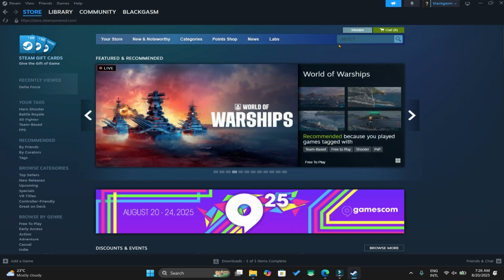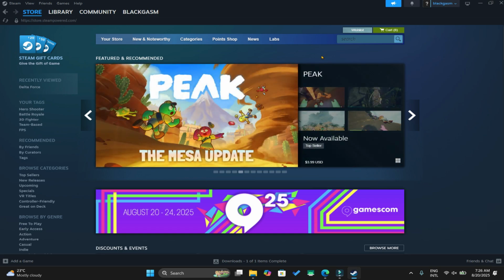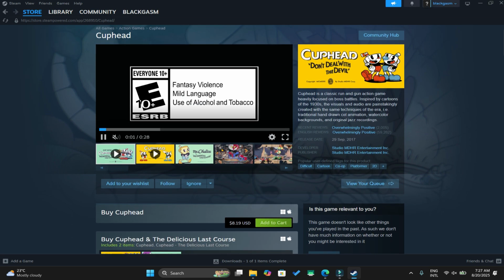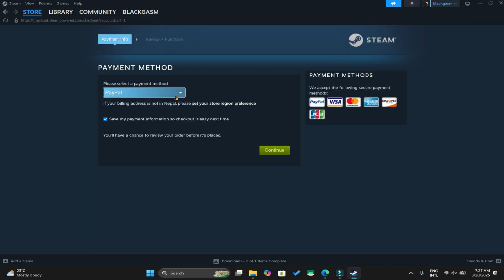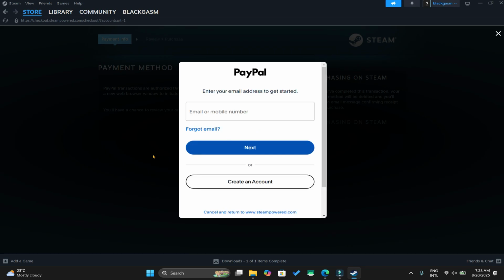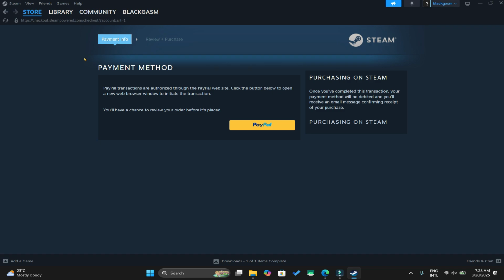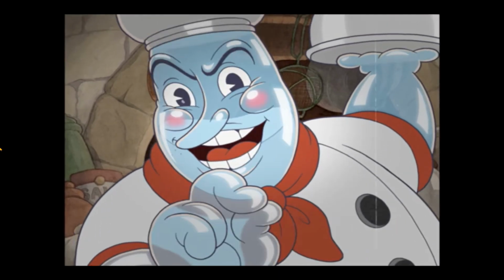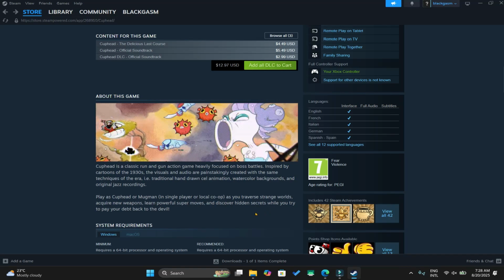How to Install Cuphead on PC (2025 Step-by-Step Guide)?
Want to play the iconic run-and-gun adventure Cuphead on your PC? In this tutorial, we’ll guide you step-by-step on how to download, install, and start playing Cuphead safely. Whether you’re new to PC gaming or just getting started, this guide makes the process simple and quick.